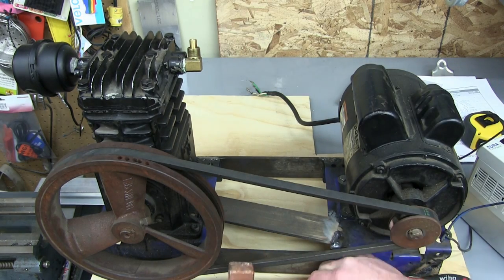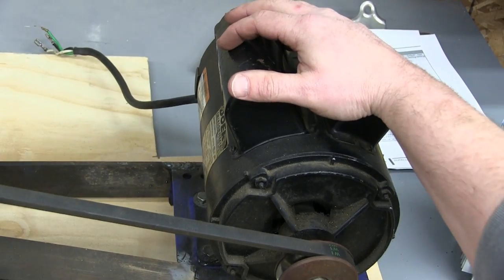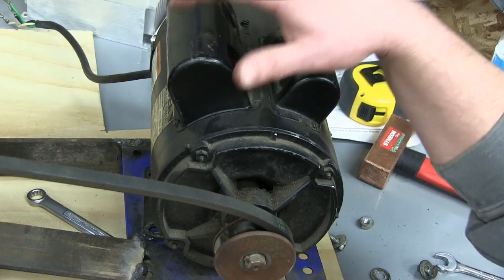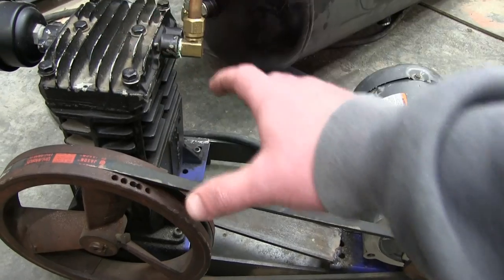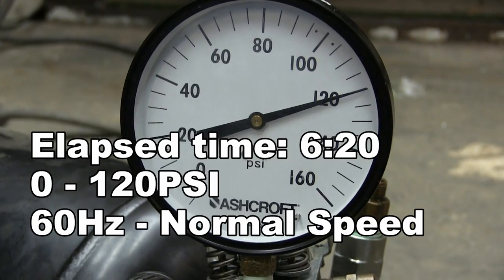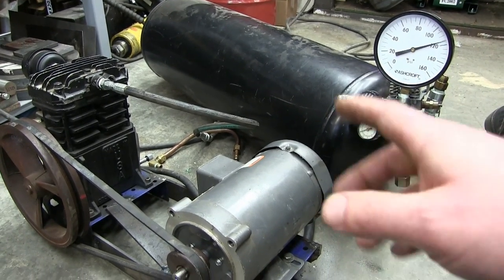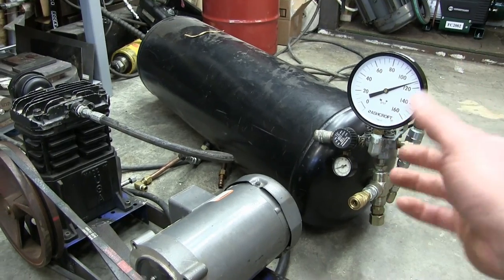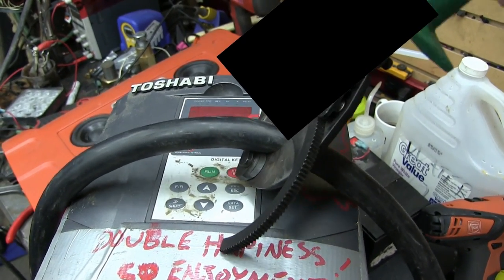BIG COMPRESSOR PERFORMANCE BOOST | No tripped breakers!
Compressor improvements using typical industrial controls. No manufacturers have invented a better way to control small compressors. It's a pain in the ass waiting to use a tool, only to have the pressure switch shut the compressor off when it finally builds pressure.